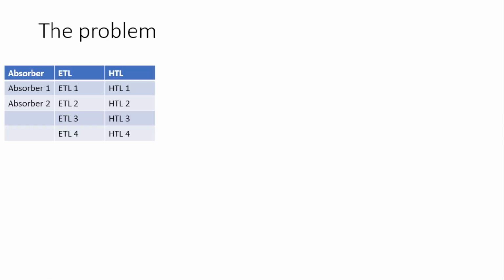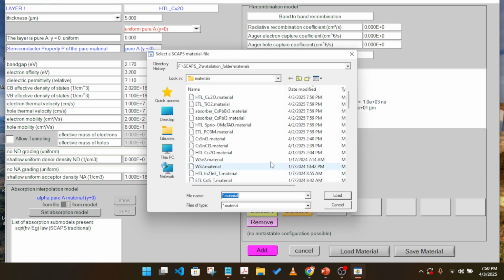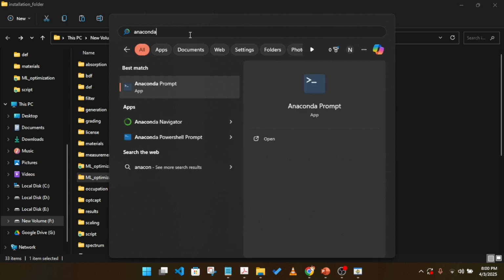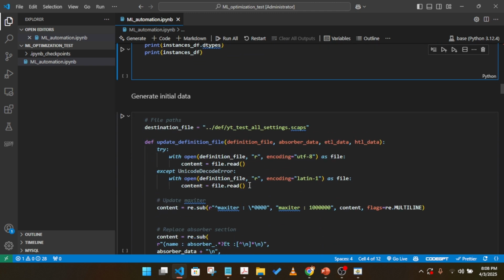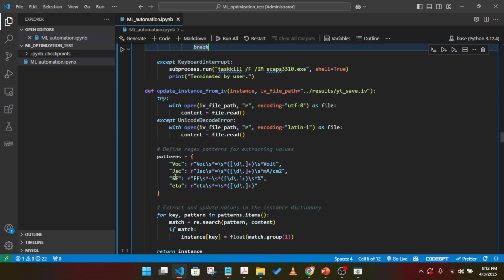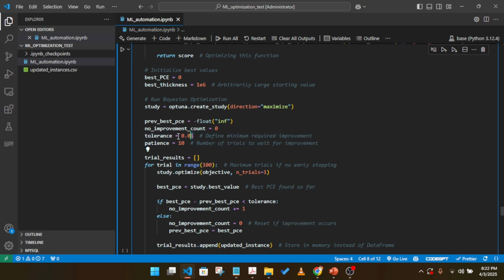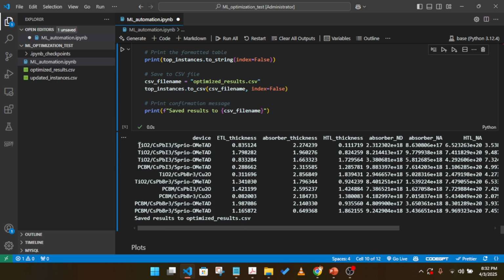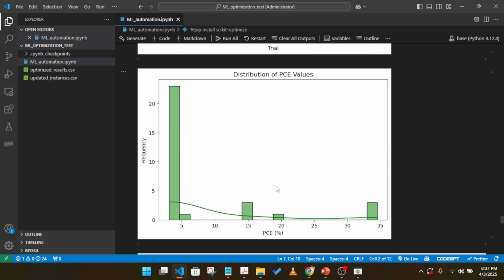006 Automating solar cell device creation and optimization using ML and SCAPS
In this video, we have automated the entire process: from device construction to optimizing the device with the best performance. Multiple absorber, HTL, and ETL materials were given to the model. The code can be found here: